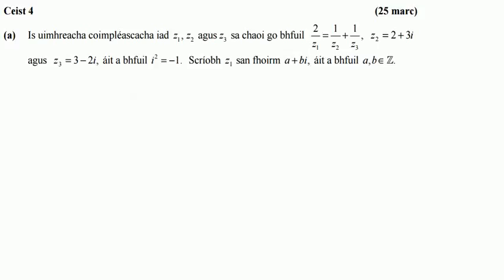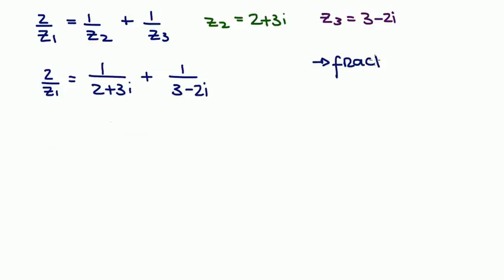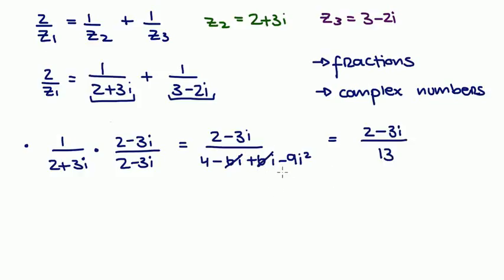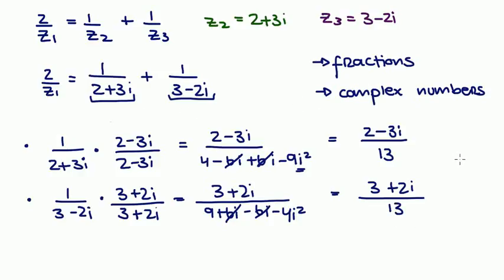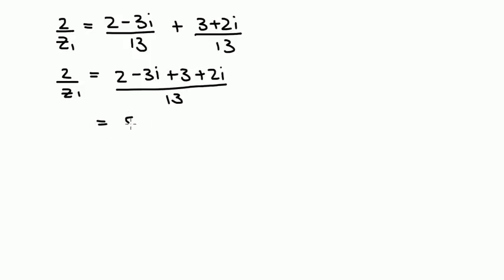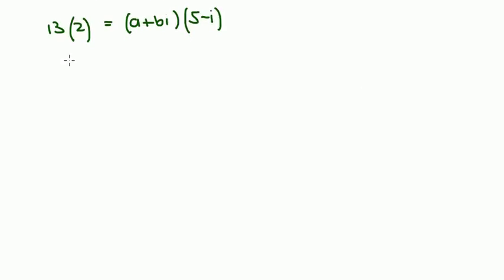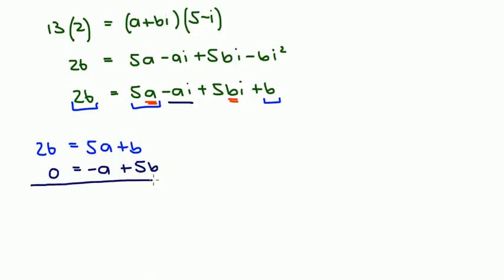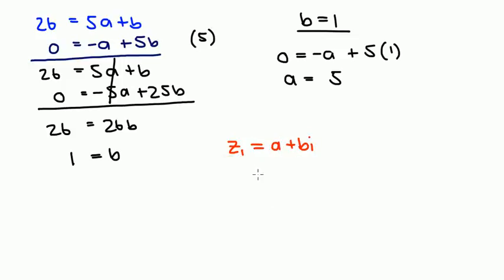2015 P1 C.4a (ATAL)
2015 Páipéar 1
Roinn A
Ceist 4 (a)